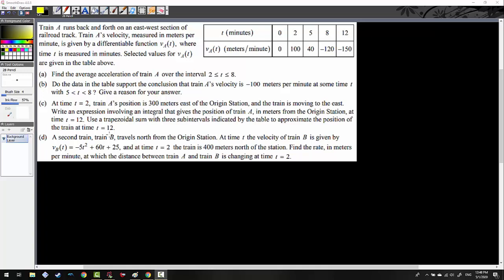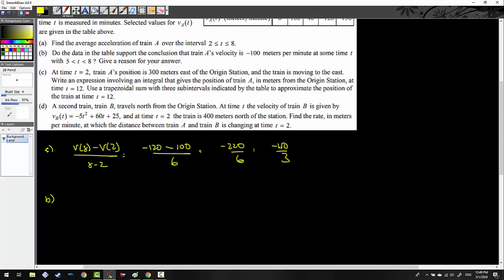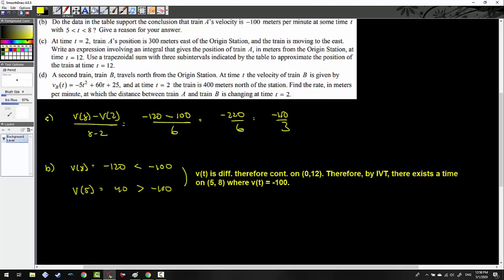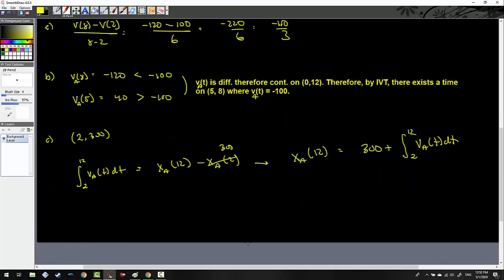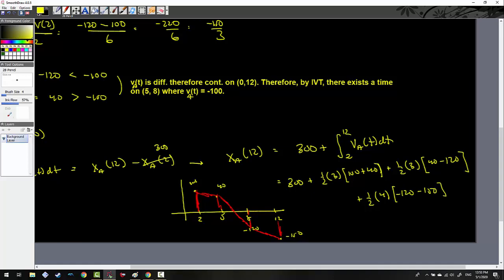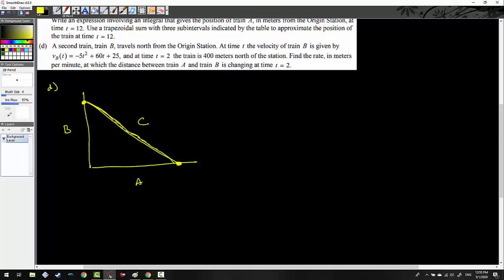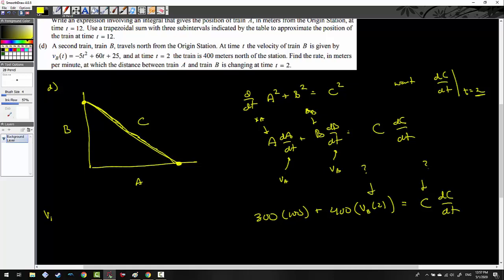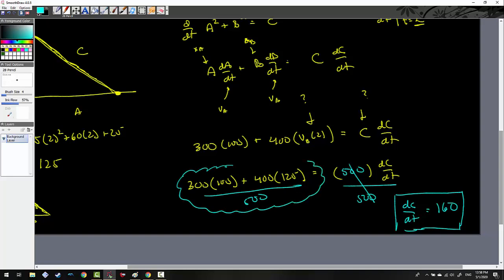FRQ 124 2014 BC 4